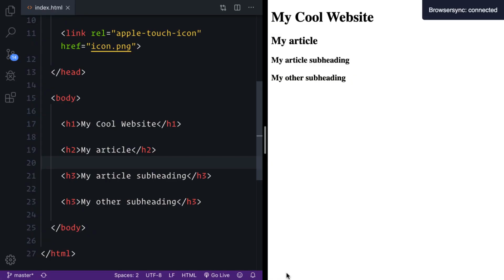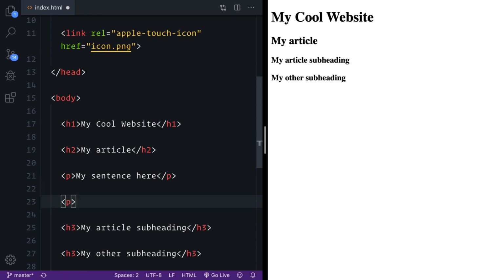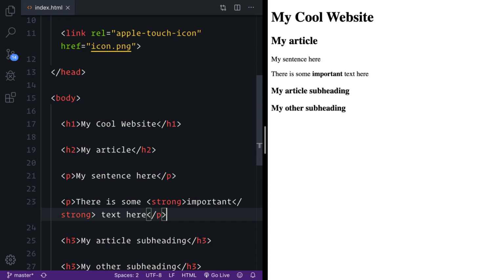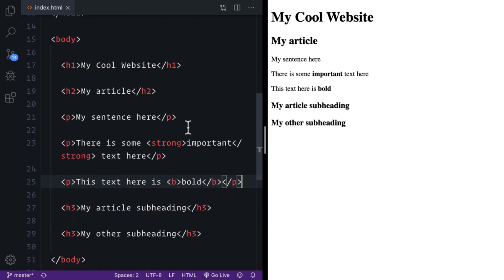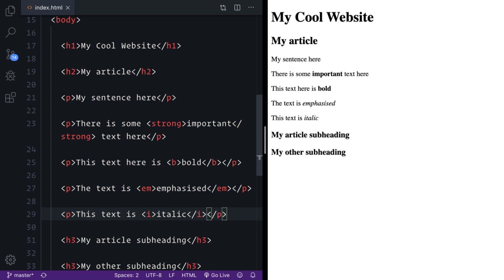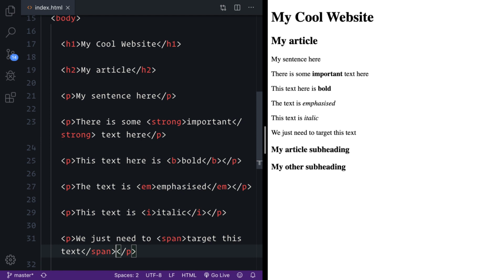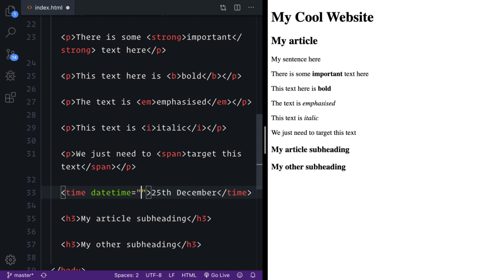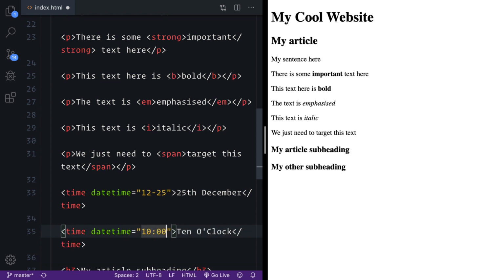6 Paragraphs Text